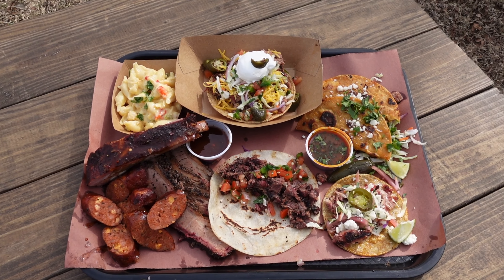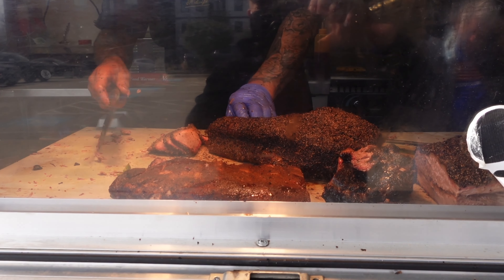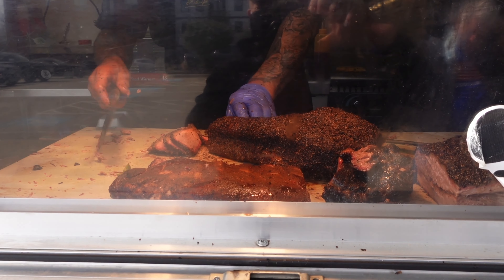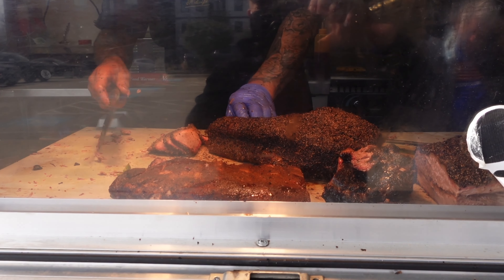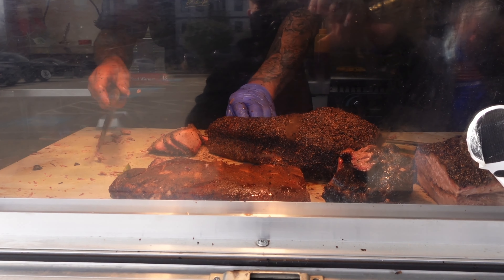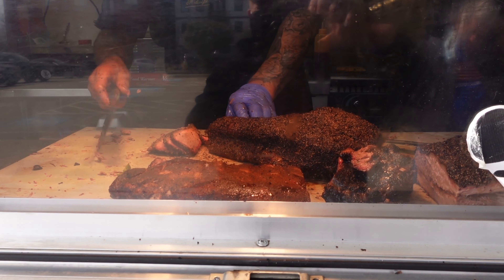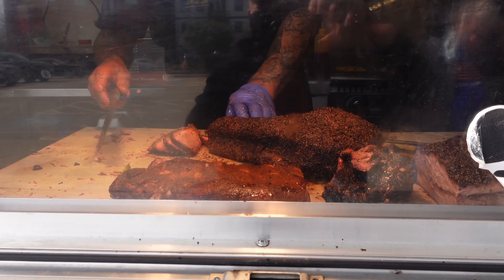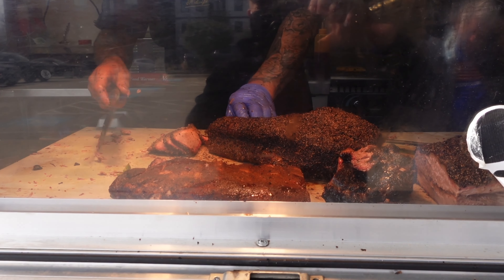Vaqueros Texas Bar-B-Q. Is this the Most Underrated BBQ Joint in Texas?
In this video I take a BBQ Road Trip to Vaqueros Texas Bar-B-Q in Grapevine, TX located at Hop and Sting Brewery.  Easily some of the best bbq in Texas.